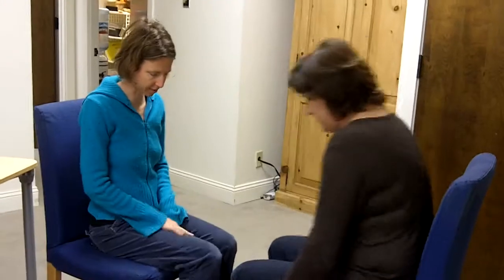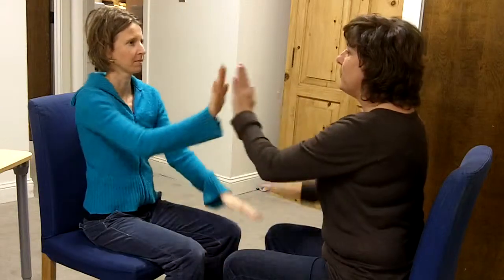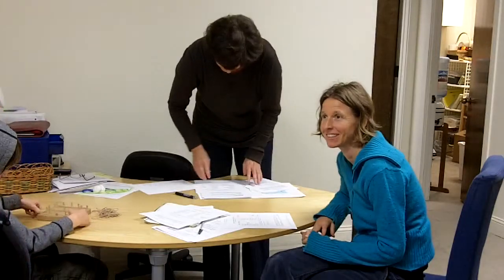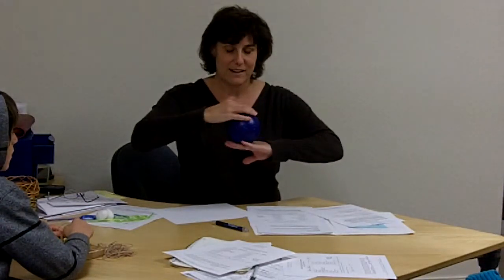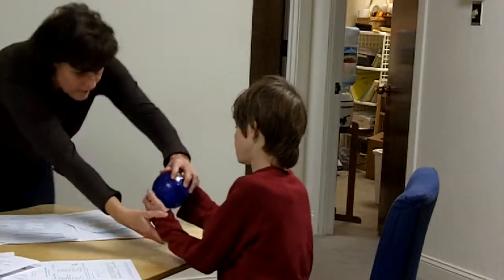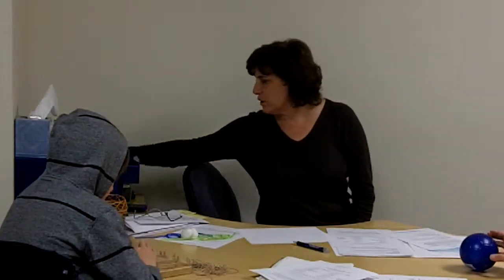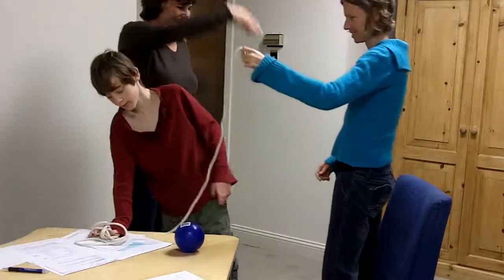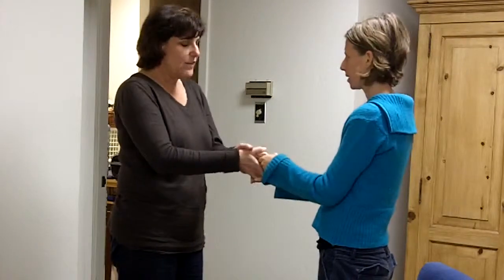River and Bodhi HANDLE lesson 1